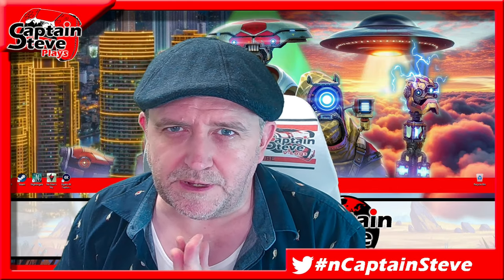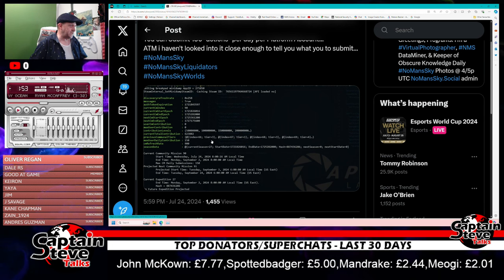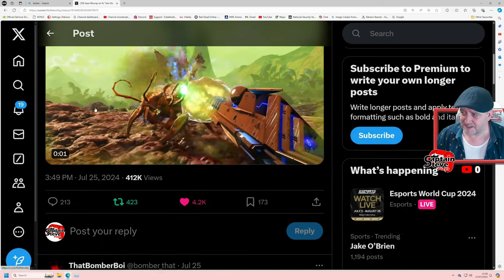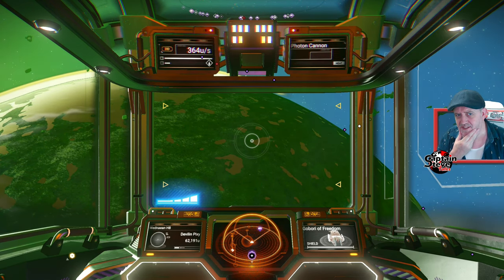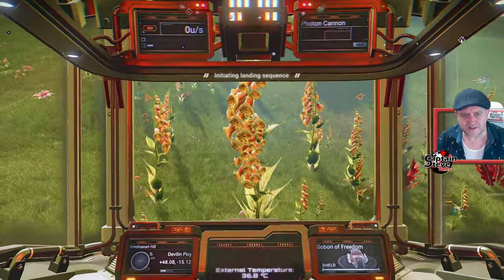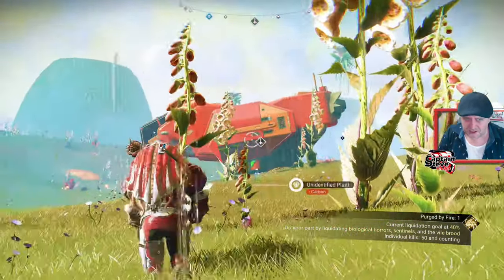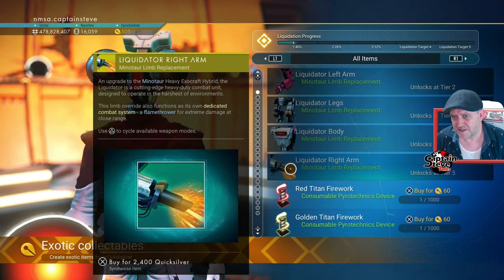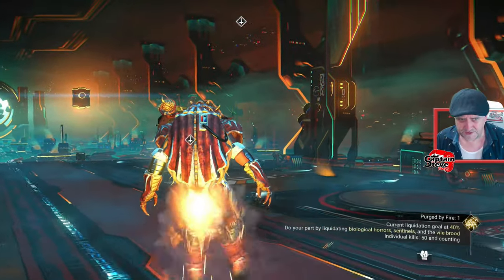No Man's Sky Liquidators Optional Milestones - Captain Steve Plays NMS